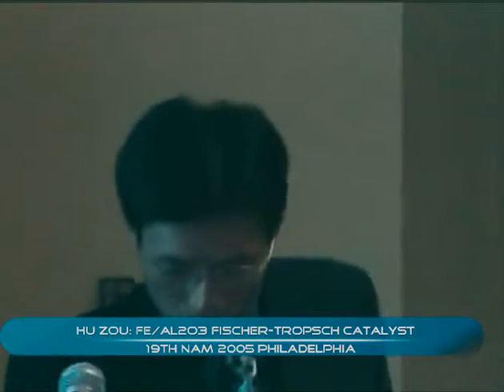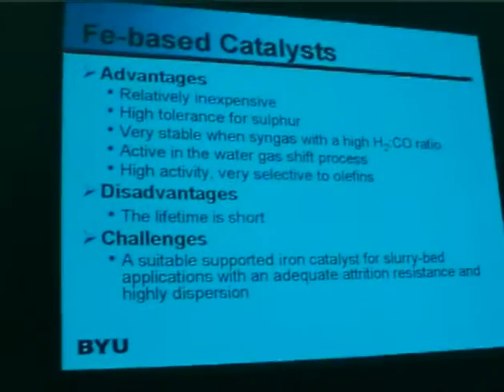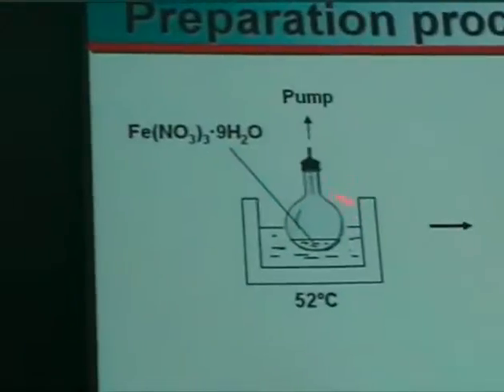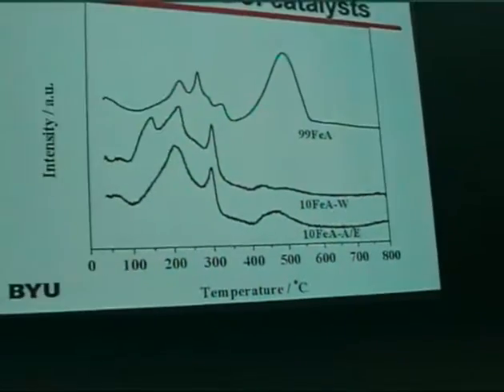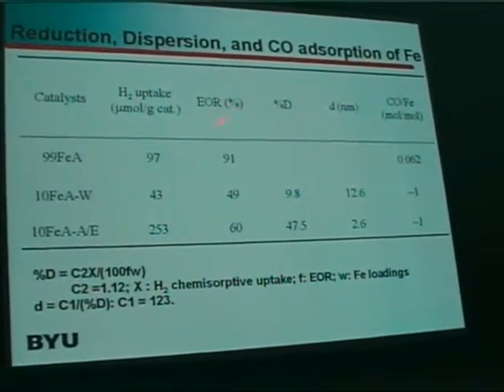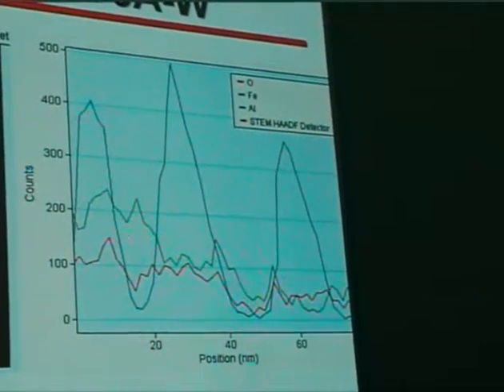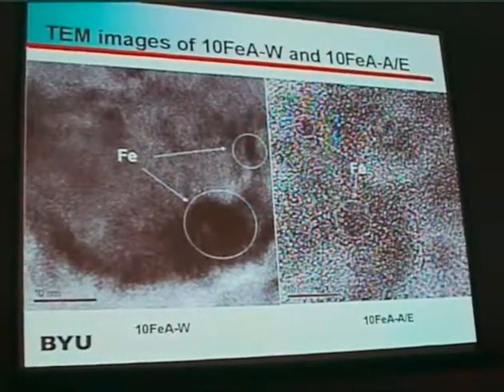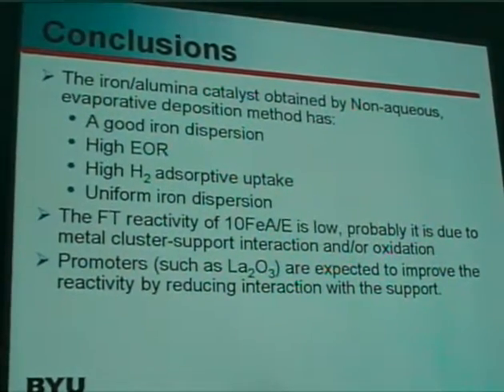Hu Zou: Fe/Al2O3 Fischer-Tropsch catalyst